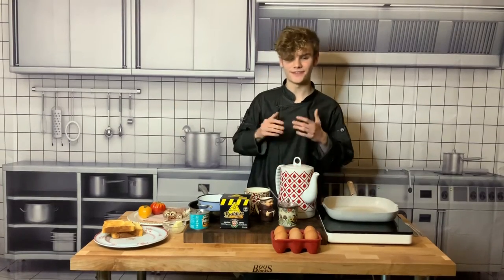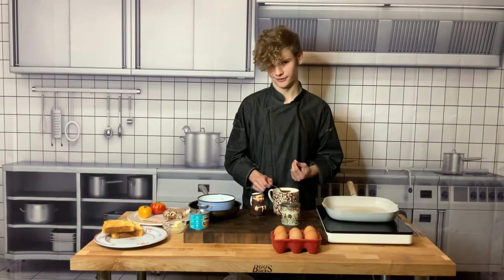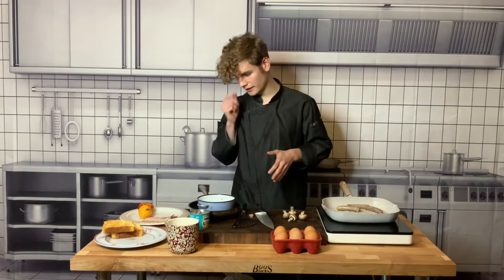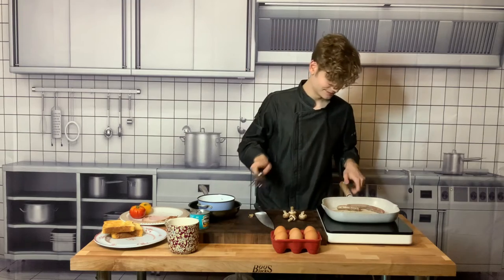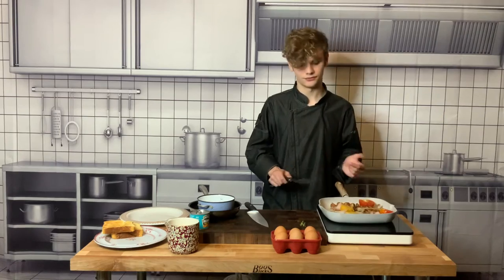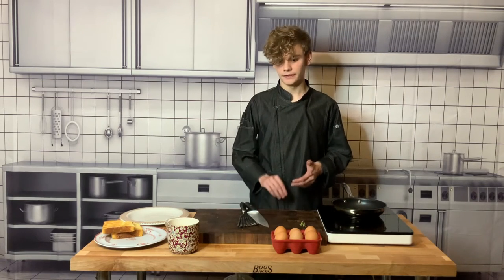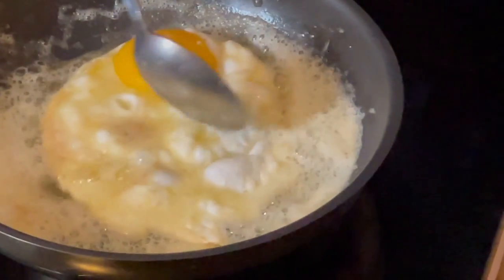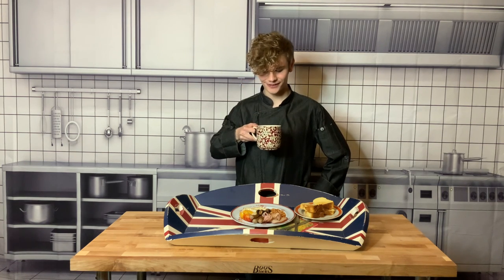MadApron Chef Logan Guleff's British Breakfast